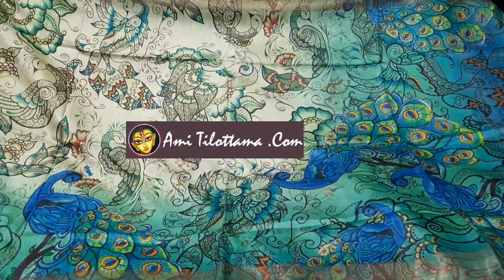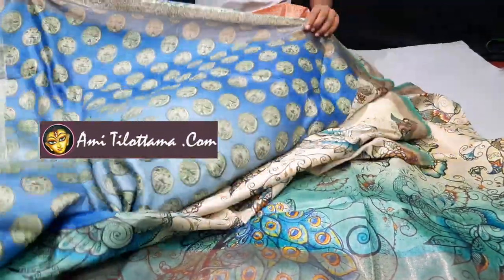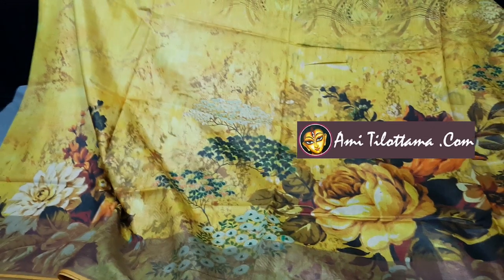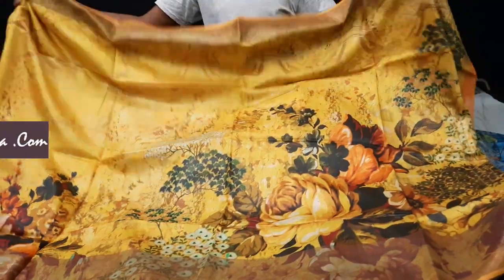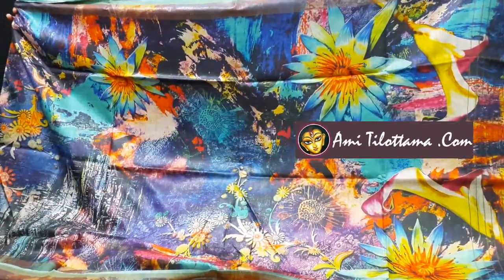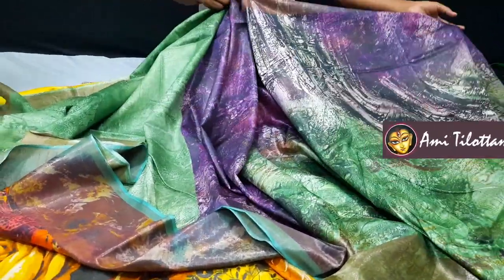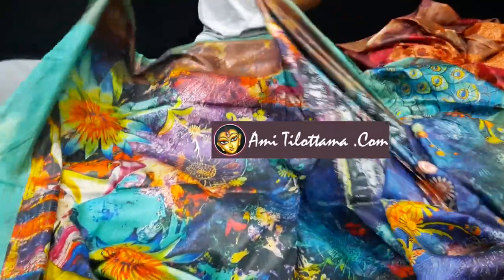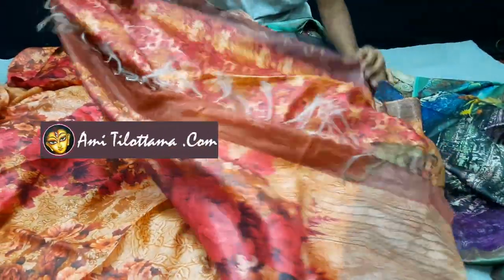Munga Tussar | Digital Print | Tusaar Silk Saree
Amitilottama.com is an Online Saree Shoppe, serving entire India as well as other countries. This video contains Digital printed pure Munga Tussar Silk Saree with Blouse Piece.